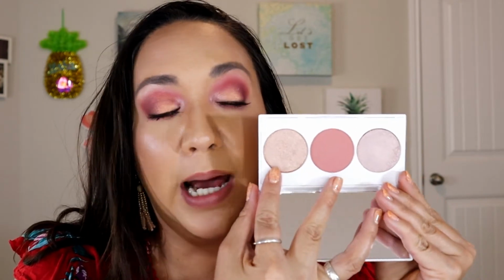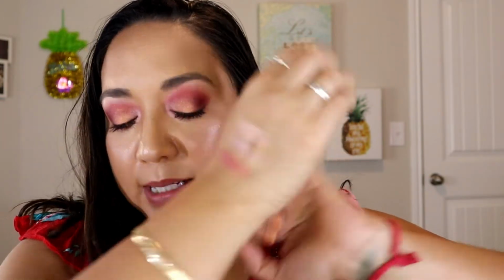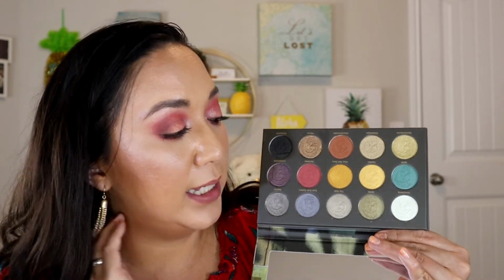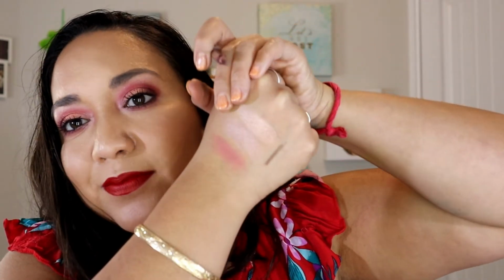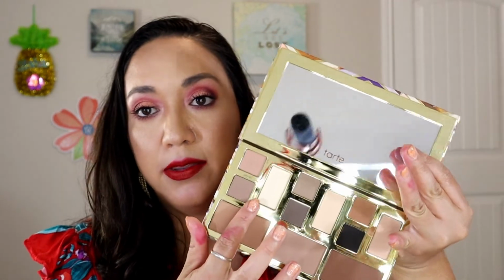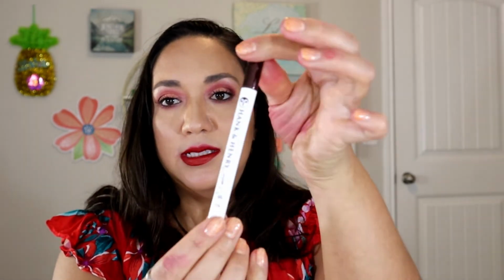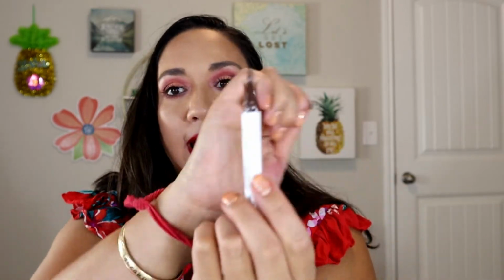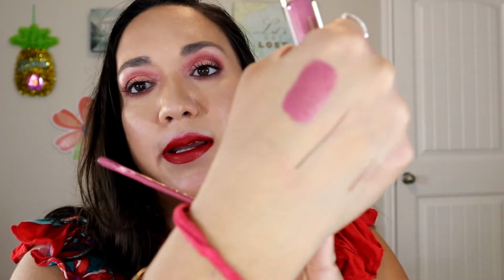Boxy Luxe & Ipsy Glam Bag Plus! Unboxing!! Which one was better?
Open me!